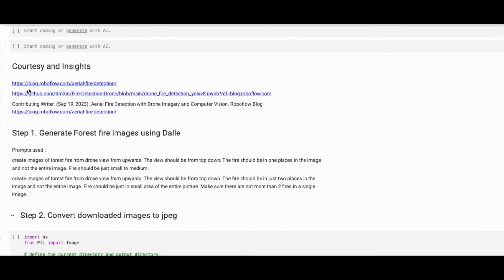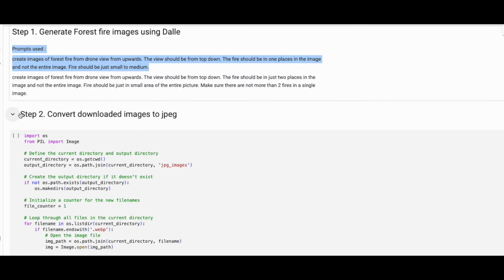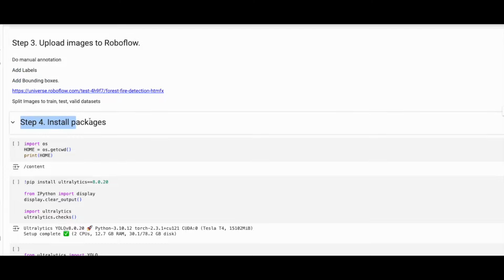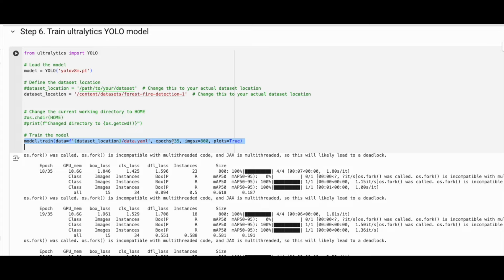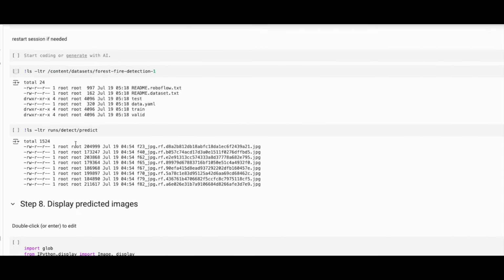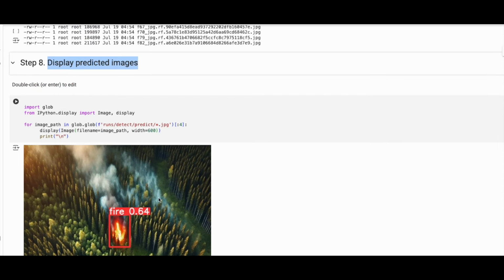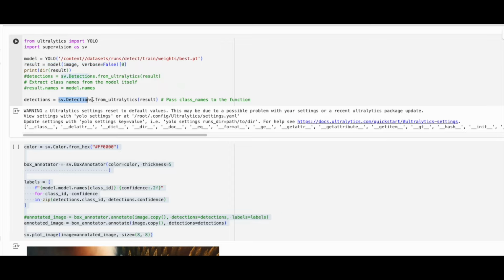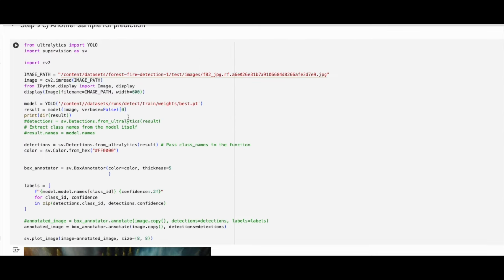Fine Tuning Ultralytics YOLO for Fire Detection with help from Roboflow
🚀 Welcome to the video , where we explore the cutting-edge world of Fine Tuning Ultralytics YOLO for Fire Detection with help from Roboflow.

- Timestamps -
0:00 - Intro to channel
0:29 - Intro to Roboflow and Ultralytics  YOLO Fine Tuning
2:03 - Code Demo
3:40 - Inference using Ultralytics
4:35 - Inference using Roboflow